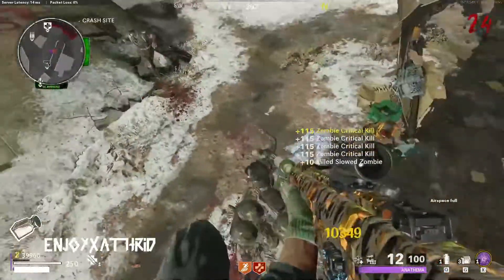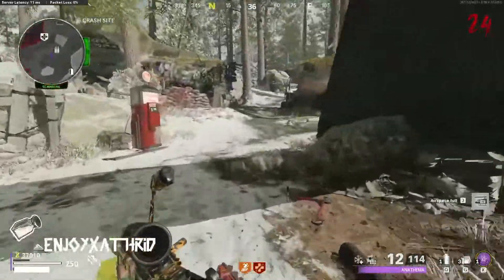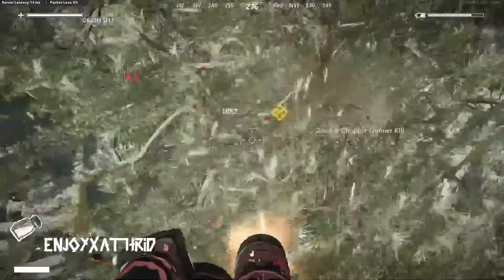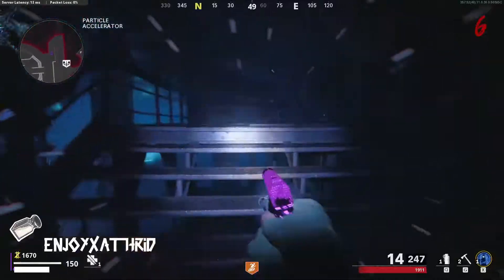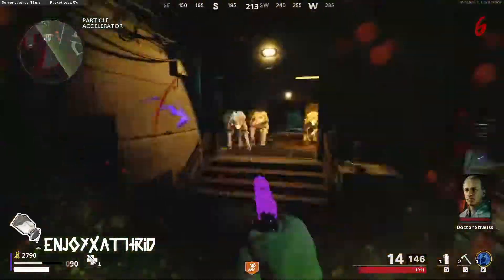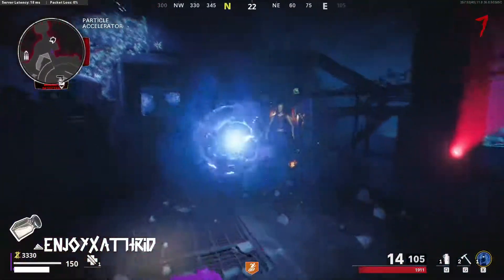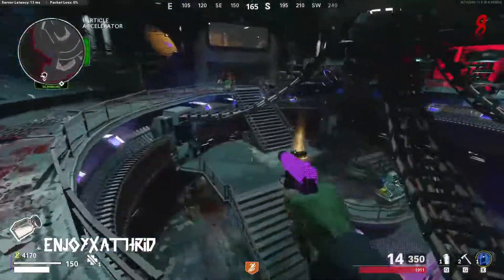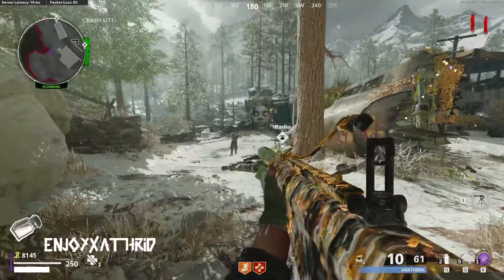Cold War Zombies (Die Maschine) EASIEST GOD MODE GLITCH AND MORE!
Working glitch after the latest 1.07 patch! Enjoy and have fun.